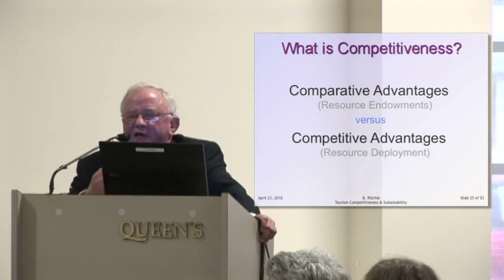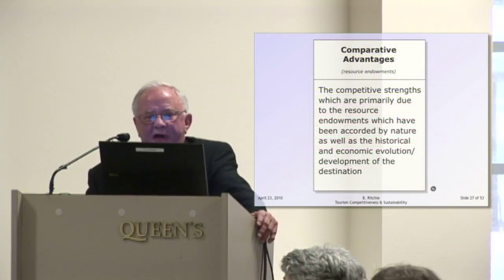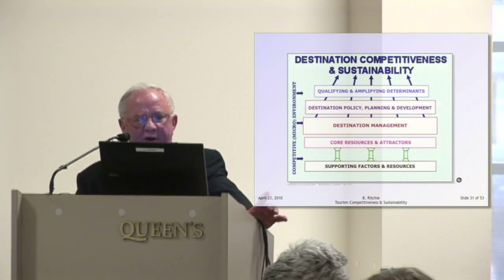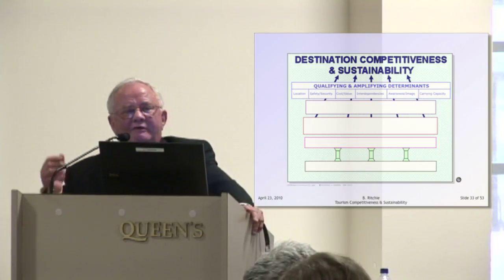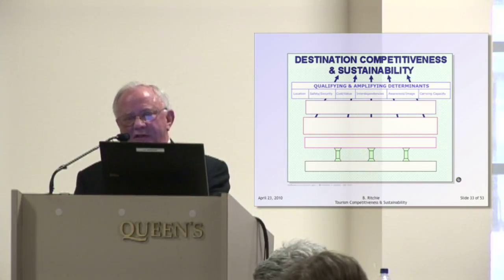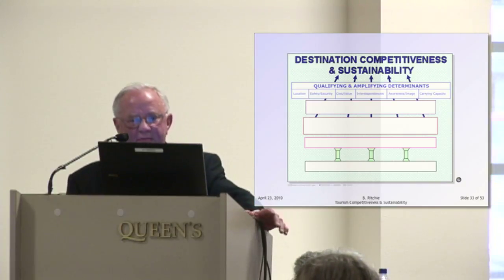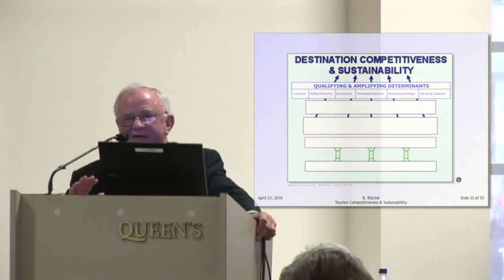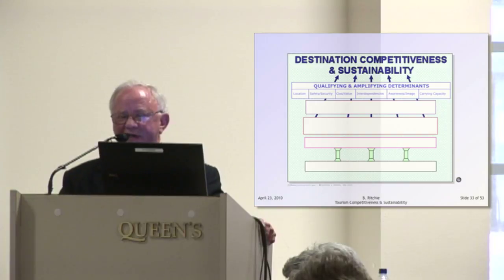KIS Showcase 2010: Tourism Symposium (3 of 10)